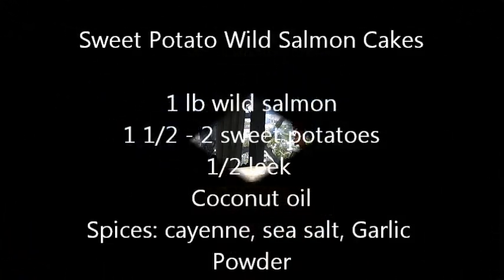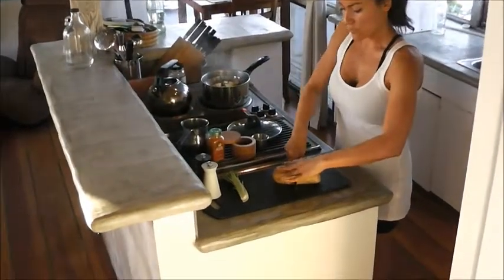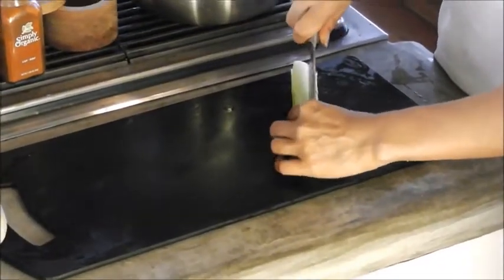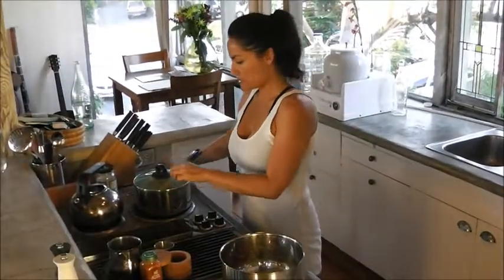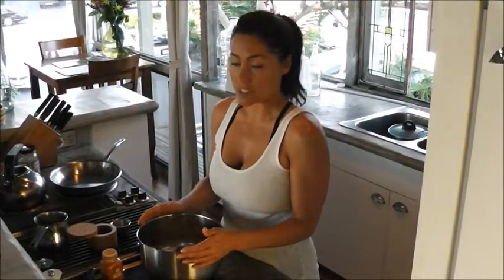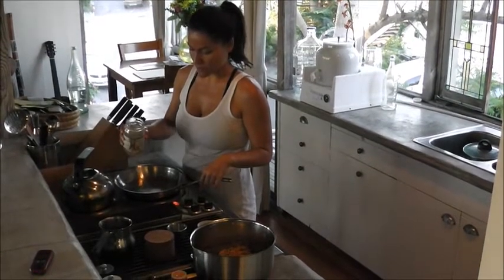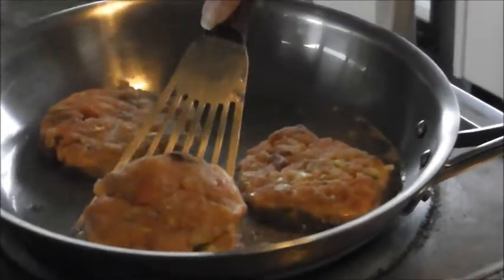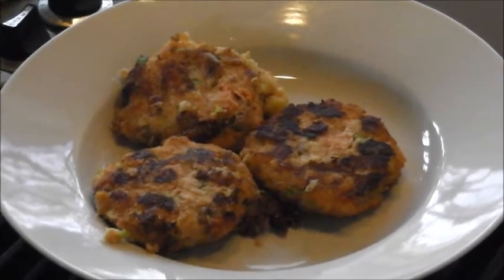Wild Salmon Sweet Potato Cakes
A "how-to" cooking lesson for wild salmon sweet potato cakes. A great quick easy dish! This is one of my favorites and makes it very easy to pack for an "on the go" healthy nutritious meal. All of our cooking video's use Organic, Wild, Free Range, and Grass Fed Meats. They are also Gluten Free and Soy Free.